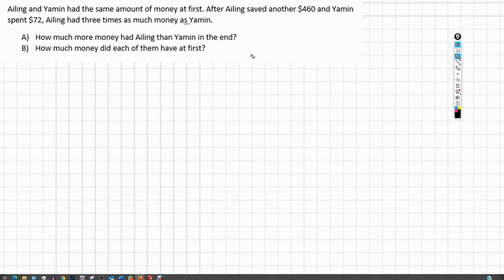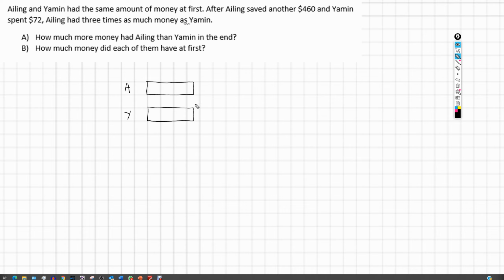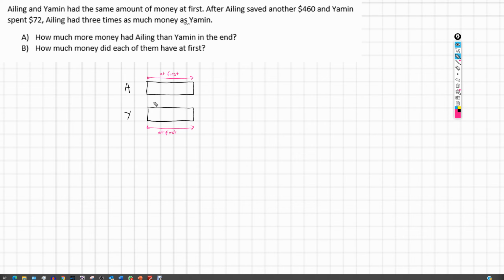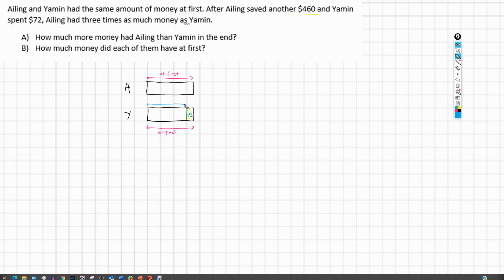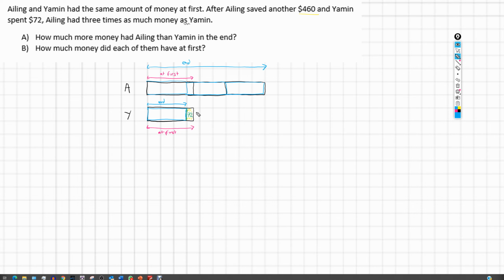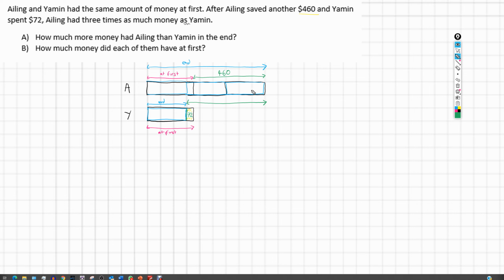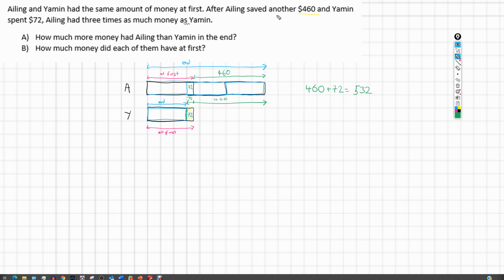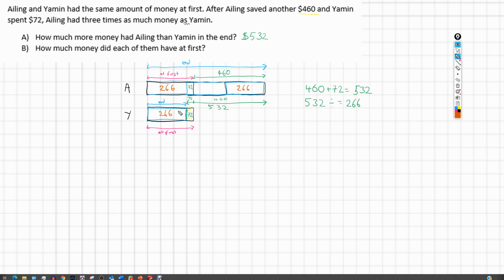Singapore Maths style bar model solution to a word problem Ailing & Yamin some money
This was set as a Singapore Primary 4 level question:

Ailing and Yamin had the same amount of money at first. After Ailing saved another $460 and Yamin spent $72, Ailing had three times as much money as Yamin.
A) How much more money had Ailing than Yamin in the end?
B) How much money did each of them have at first?